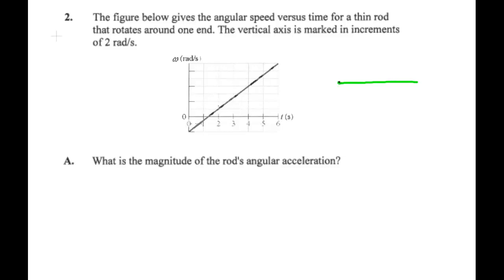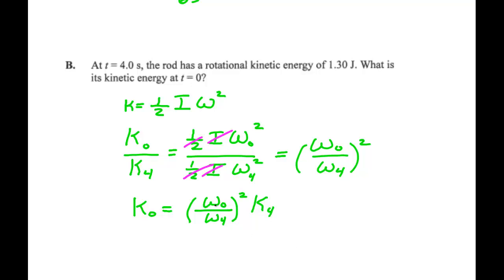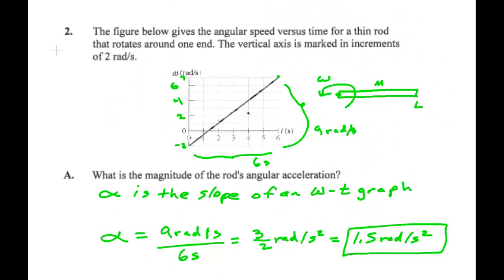Rotational Kinetic Energy Problem 1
Problem involving rotational kinetic energy. Physics 6th by Giancoli